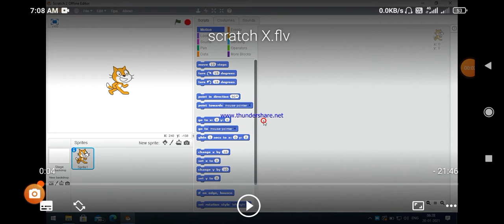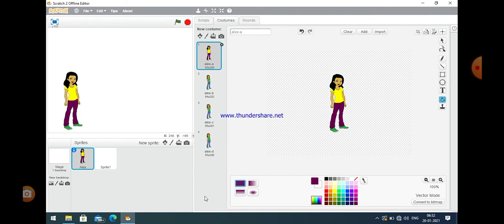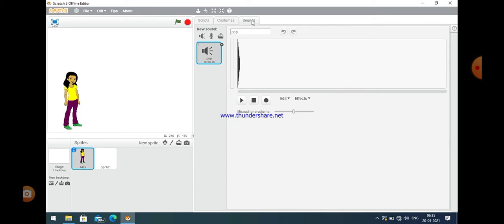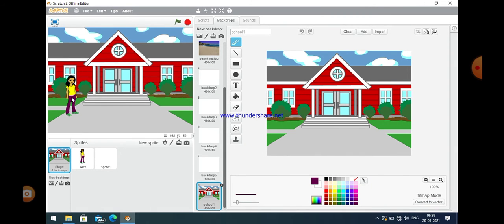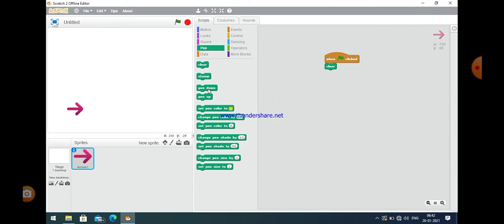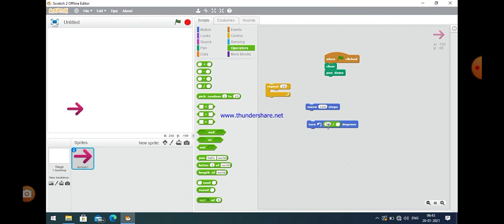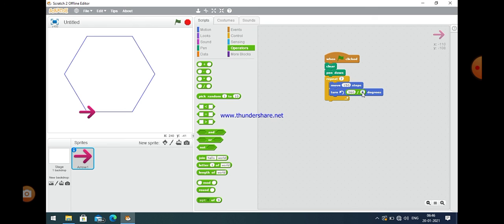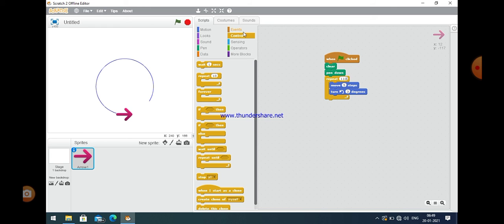Class X Computer Application 21-01-2021 By Mr Praveen Singh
Class X Computer Application 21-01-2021 By Mr  Praveen Singh Ch- Scratch Programming